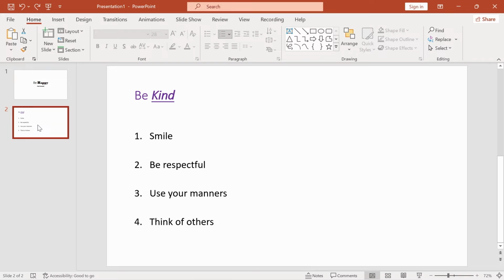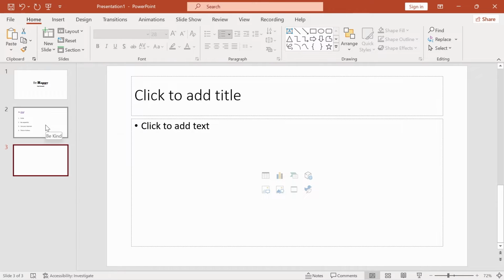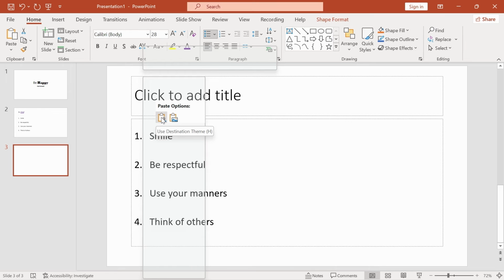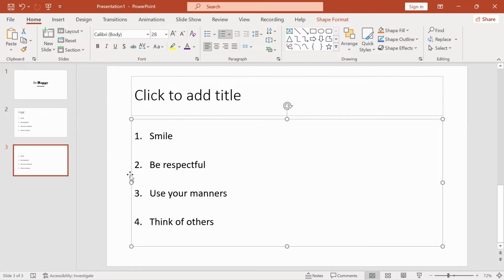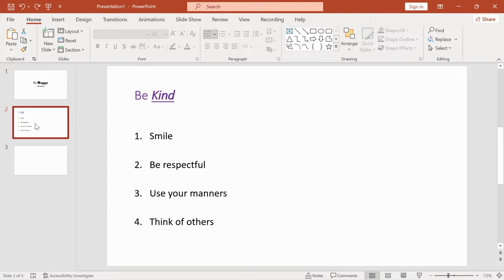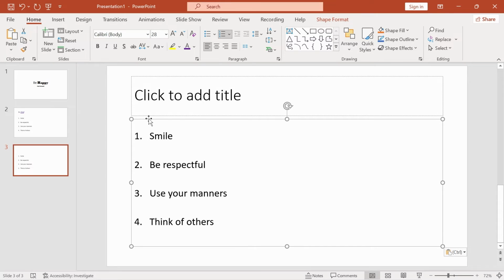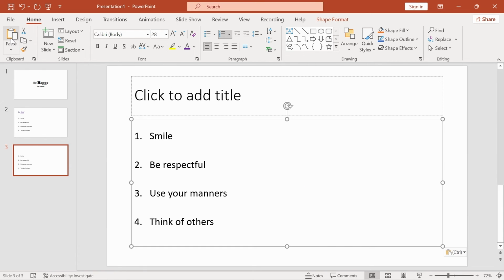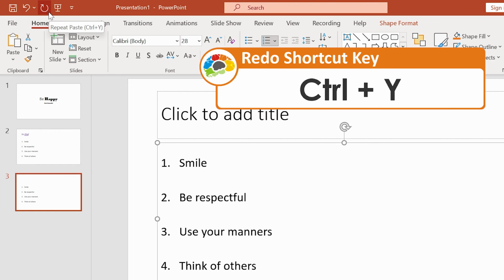Mastering PowerPoint 2021 - Beginner - Course Sample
Don’t settle for lackluster presentations. Learn the basics of creating interesting presentations using the features in PowerPoint 2021.

Microsoft PowerPoint is the most common tool used for presentations in the workplace, so using it effectively is a crucial skill for any business professional. Whether you’re designing a presentation for a meeting or creating a handout, you’ll learn the basics of organizing and effectively presenting the information you need to share.